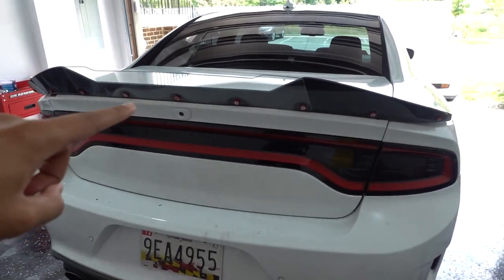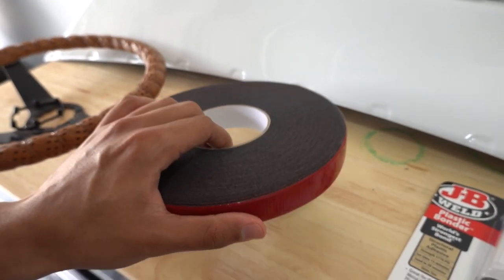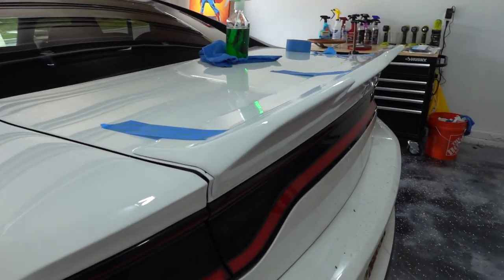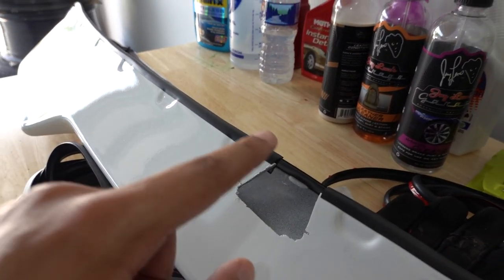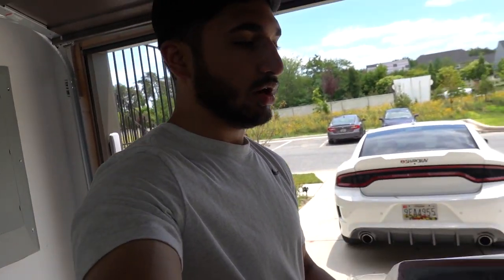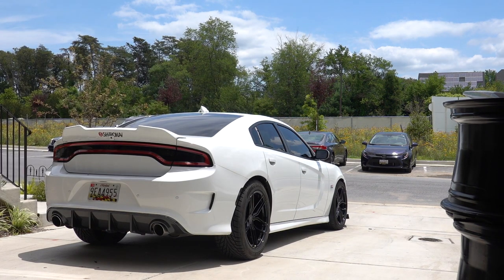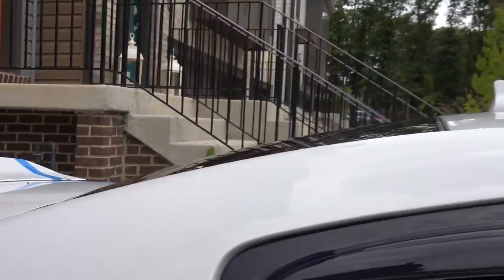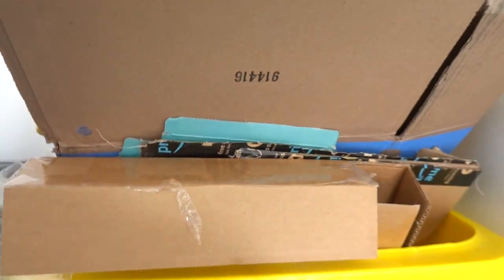NEW DUCKBILL SPOILER FOR MY 2019 DODGE CHARGER + NEW RAIN GUARDS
From the last video to now, I dropped off the shirokai duckbill spoiler for paint and got it colour-matched to the dodge knuckle white. I also bought some fender moulding, JB Weld and 3m double-sided tape to mount the spoiler to the car. I ended up not using the JB weld or the moulding just because it wasn't sitting as flush as I thought it should. With the 3M tape, i got it on the car, DIY'd the rear camera back into place and it came out amazing.